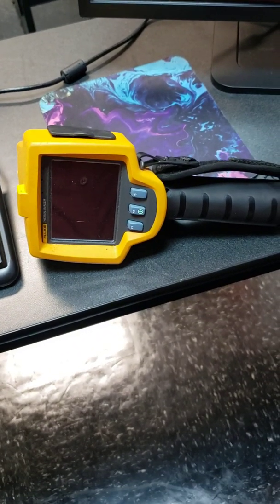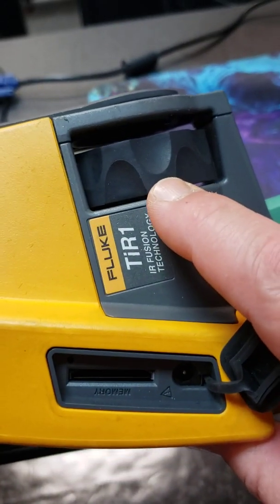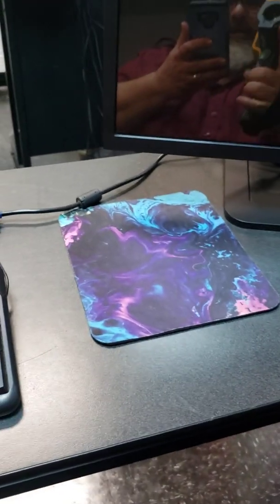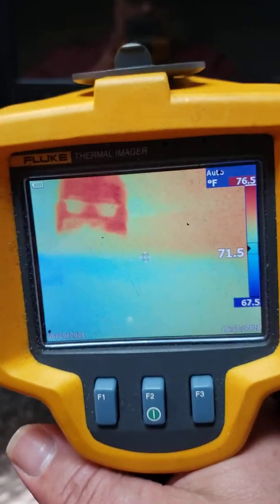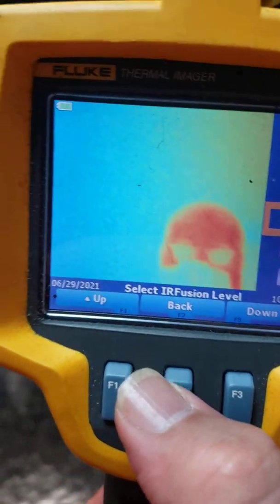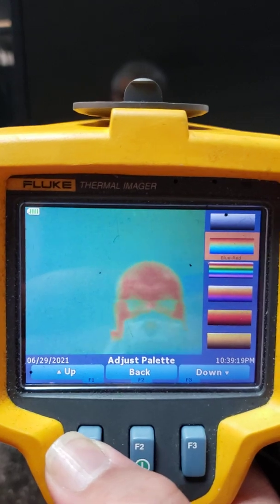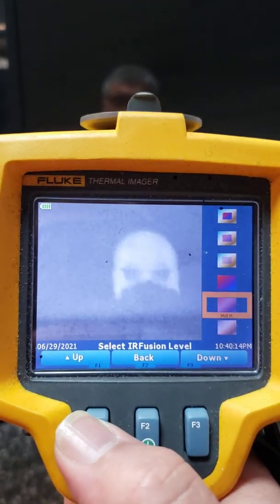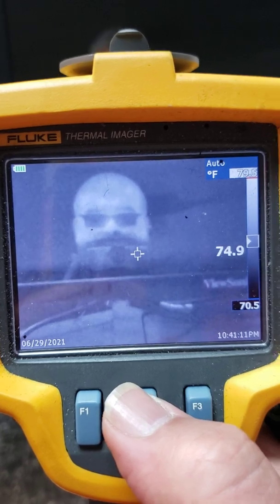Thermal imager basics Fluke TIR 1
This video explains how to use Fluke Tir1 thermal imager to conduct a passive or active thermal scan.